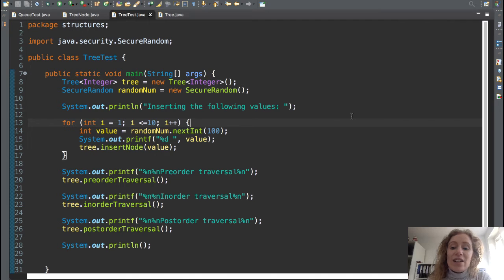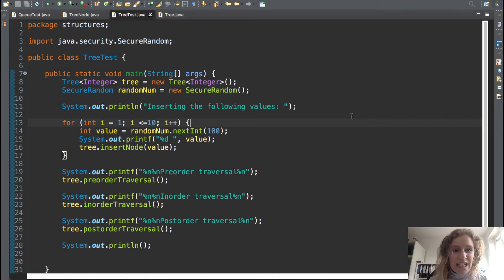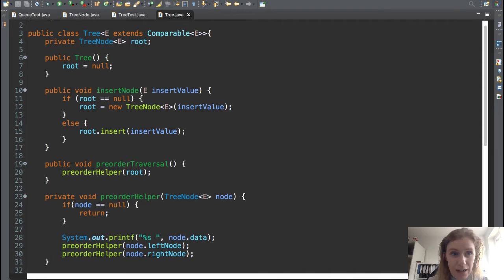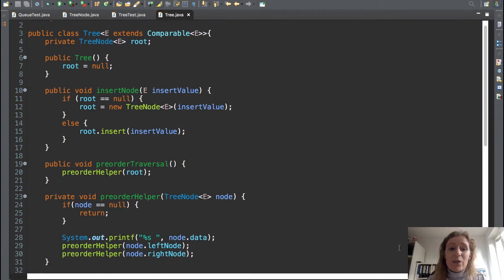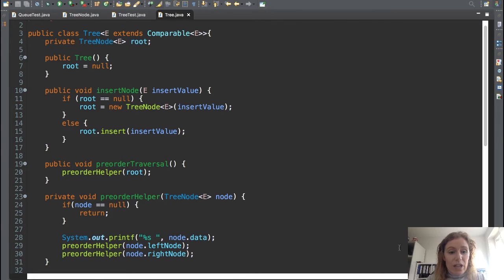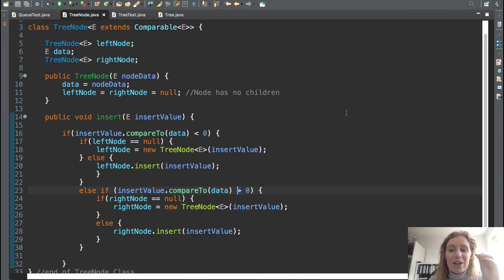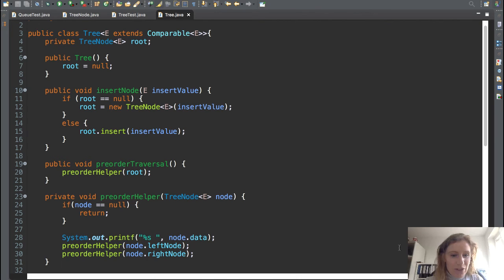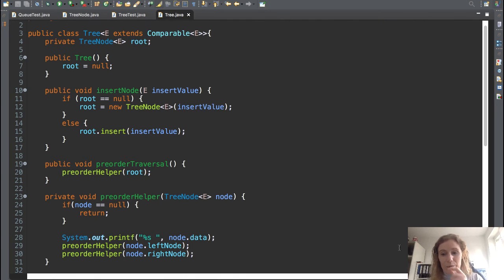17) An example of a Binary Search Tree | Java with Ali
Trees data structure and binary search trees